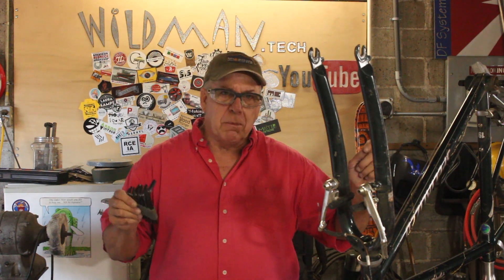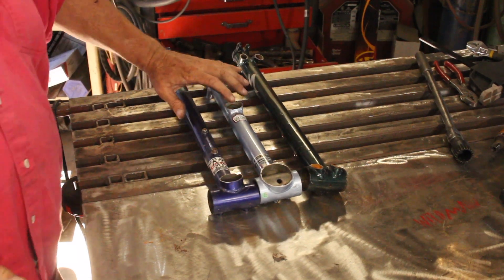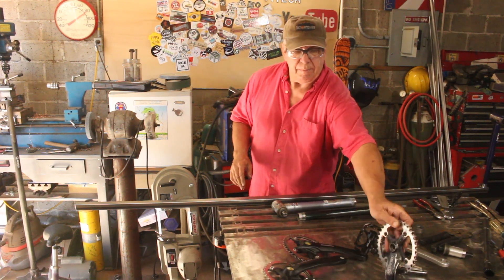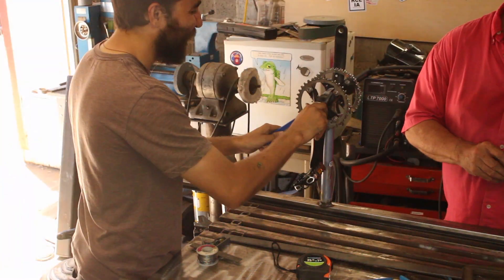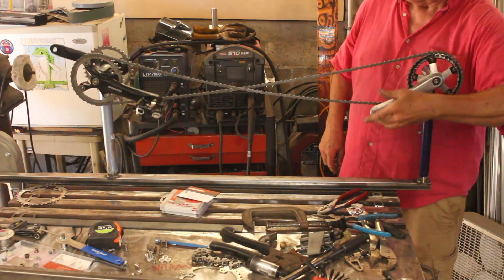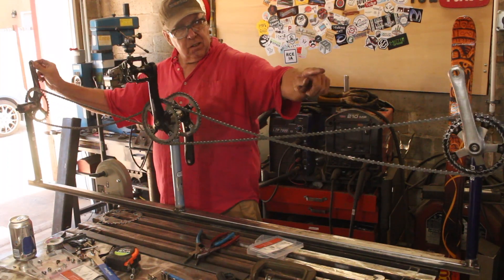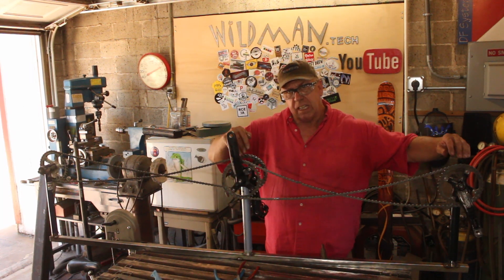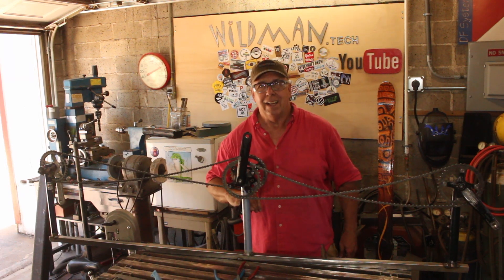Bonus! Retro Direct Drive Train Concept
Our normal long-format build videos come out every other week, but we also do smaller projects we can release as shorter format videos. This week we're proving the concept of a retro-direct drive train for a triplet tandem bike drive. Look forward to the longer format build of the whole bike.